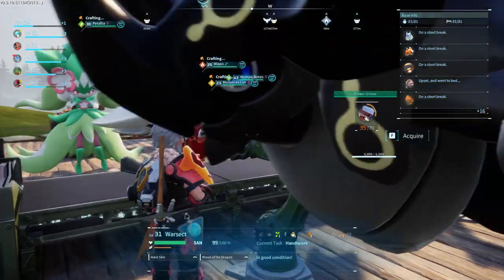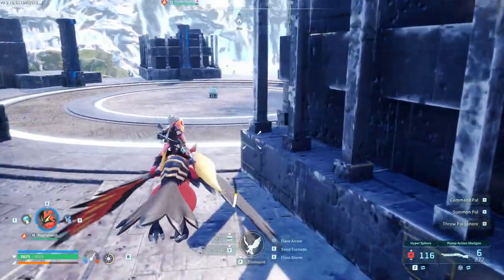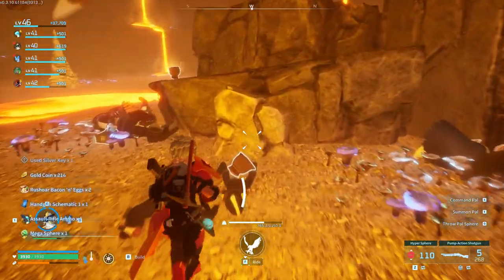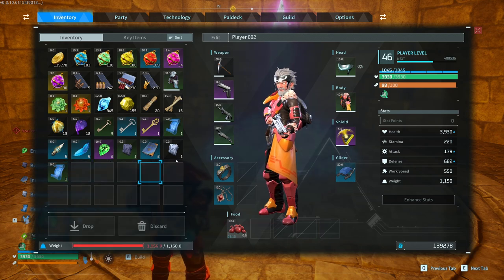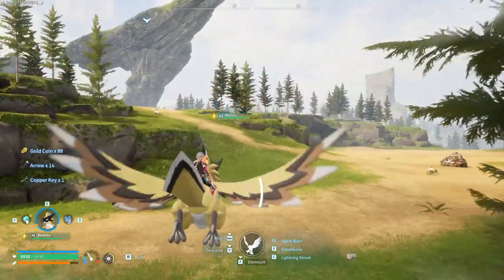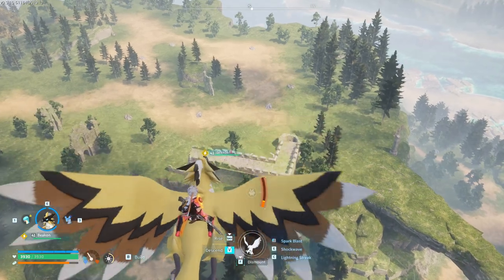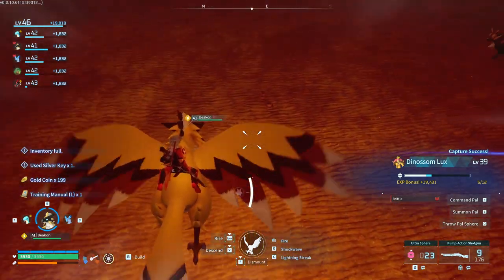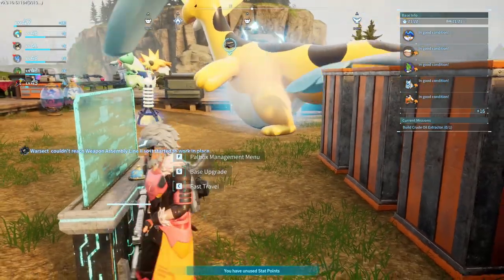Challenging the Bellanoir Raid - Palworld | Part 16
We continue our adventure. Exploring a Dungeon and capturing some new Poke... I mean Pals. We are on a quest to explore the lands.

Chapters:
00:00 Intro and Recap
03:20 Summoning the Boss
06:15 Going for the Supply Drop
08:10 Back to Base for Upgrades
13:30 Trying a Lvl 40 Dungeon
27:40 Cleaning Up at Base
30:00 Exploring the World
32:45 Destroying Grintale
36:15 Taking on Mossanda Lux
39:30 Heading to Mysterious Isles
42:00 Multiplayer Island
47:35 Working on Leveling Up
54:00 Base Upgrades and Outro